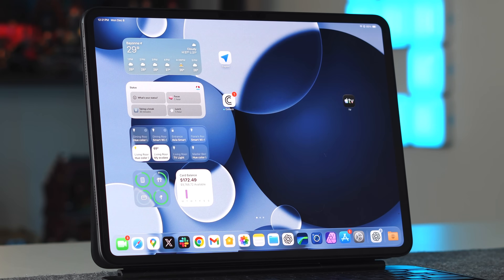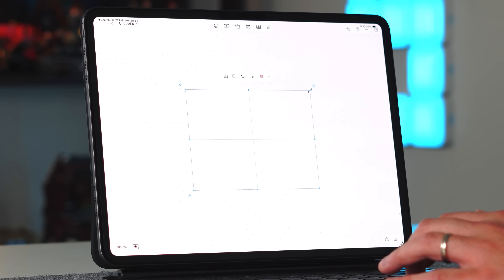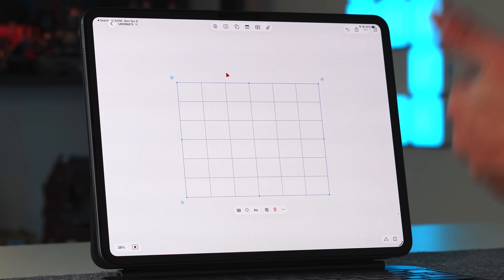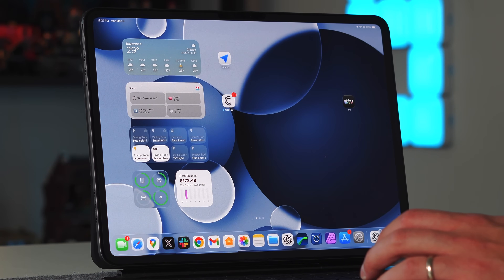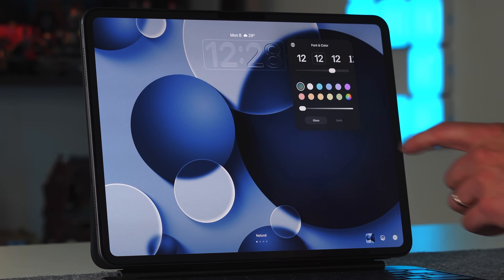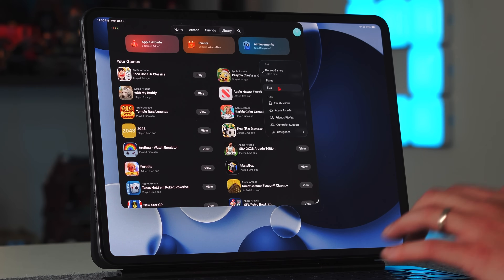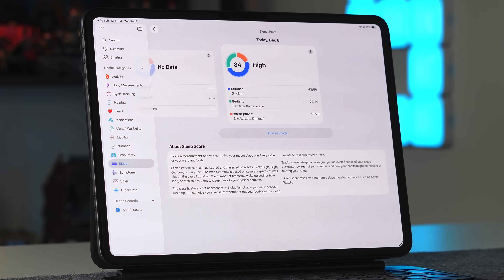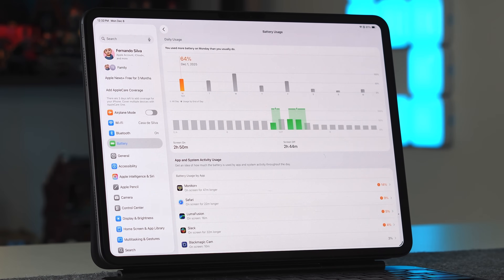iPadOS 26.2 Just Fixed the iPad’s BIGGEST Problem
📱 iPadOS 26.2 — EVERY New Feature, Fix & Hidden Change!
iPadOS 26.2 is officially out for the public, and there’s a lot more here than you’d expect — new multitasking behavior, Freeform upgrades, AirDrop improvements, Podcast AI chapters, Sleep Score changes, and more. In this video, I walk through everything new on my M4 iPad Pro, including battery life results and smaller quality-of-life tweaks Apple didn’t highlight.

🛒 TOP DEALS:
🔊 BlueAnt Soundblade ($89)
👶 Nanit Pro Smart Baby Monitor ($193)
🖱️ Logitech MX Master 3S ($79)
💡 Shiftcam Ring Light ($71)
💻 Mac Mini Pro Case ($39)
👜 Foldie Foldable Crossbody ($39)
🍼 MomCosy Bottle Warmer ($63)
🏡 ecobee Smart Thermostat ($104)
✨ Govee Wall Pixel Lights ($79)

⏱️ Timestamps
00:00 – iPadOS 26.2 is here
00:17 – Quick channel note
00:31 – Build number + download size
01:08 – What’s new (iPad-specific first)
01:29 – Freeform tables finally arrive
02:21 – Table customization & formatting
02:52 – New table controls + shortcuts
03:07 – Freeform overall improvements
03:24 – Sponsor: Paperlike V3
05:00 – Back to iPadOS
05:16 – Split View is “back to normal”
05:30 – How multitasking behaves now
06:06 – Restoring old split-view gestures
06:22 – Slide Over works again
06:43 – Split View in 26.2 explained
07:00 – Podcasts: AI-generated chapters
07:23 – Lock Screen Liquid Glass intensity slider
07:53 – Font behavior + Liquid Glass tweaks
08:10 – Passwords: Excluded Websites
08:23 – AirDrop one-time passcodes
08:43 – Game Center / Games app filtering
09:29 – Sleep Score changes explained
10:17 – iPad battery life overview
10:30 – Battery usage examples
10:52 – Closing thoughts on 26.2
11:17 – Split View opinions
11:31 – Final notes & outro